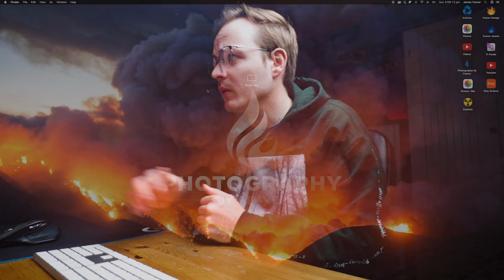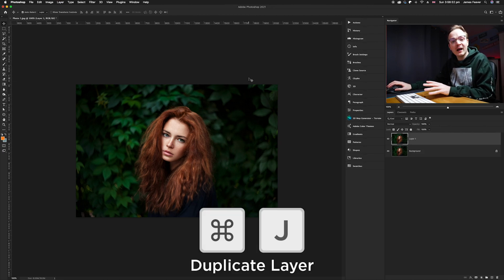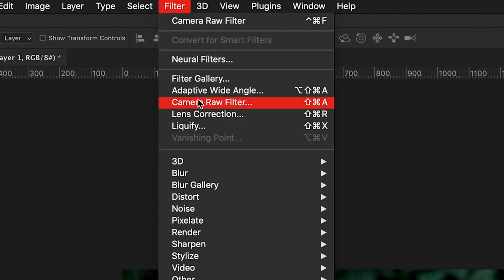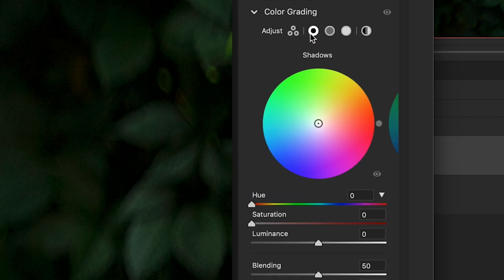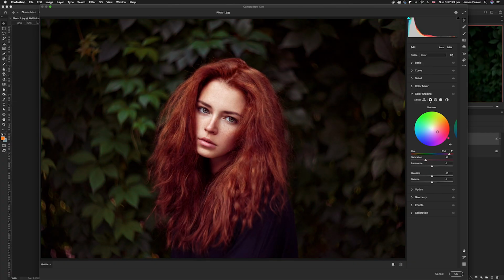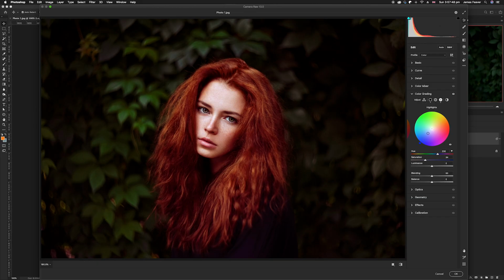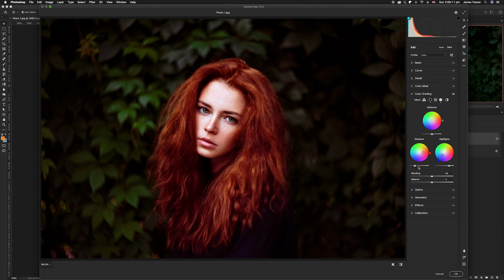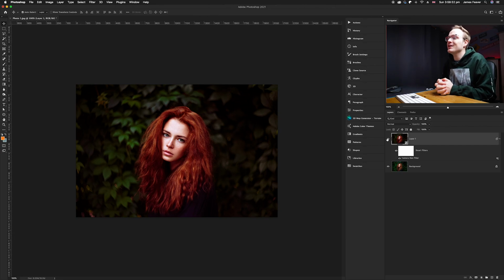How to Colour Grade Using The Camera Raw Filter in Photoshop CC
Another Tuesday 2 minute Tutorial and today is How to Colour Grade Using The Camera Raw Filter in Photoshop CC 2021. This effect works really well on all types of portraits photos and landscape photos. So make sure to have a look at the pre-selected photos on my website to follow along with this tutorial.